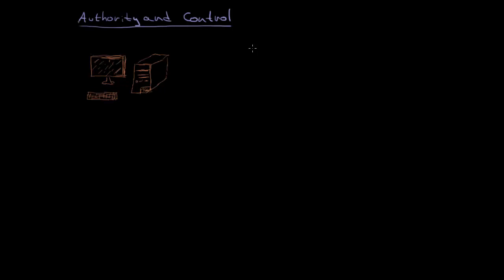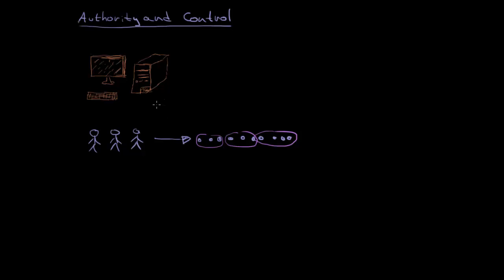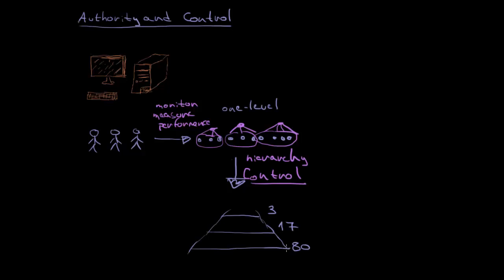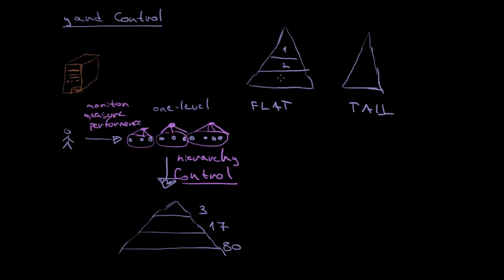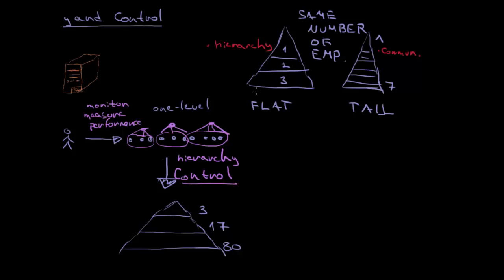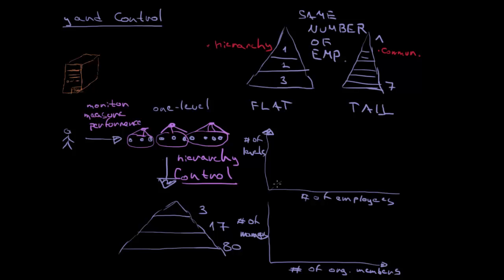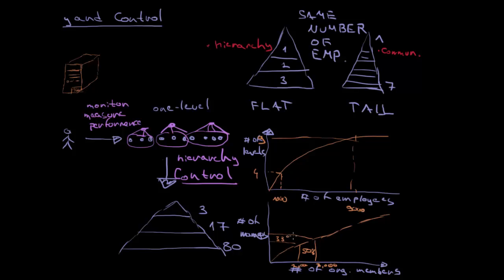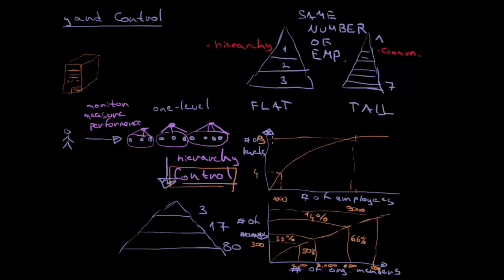Authority and Control - Introduction